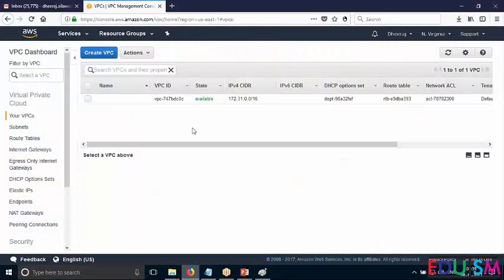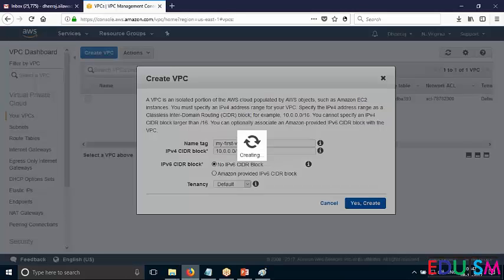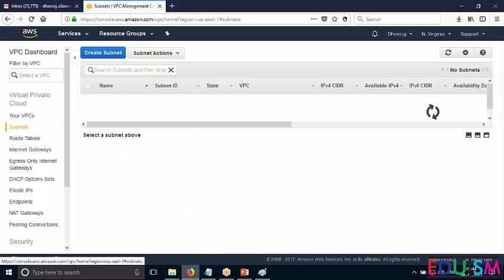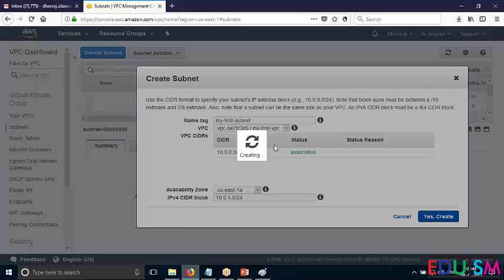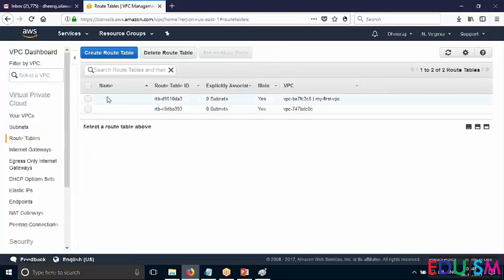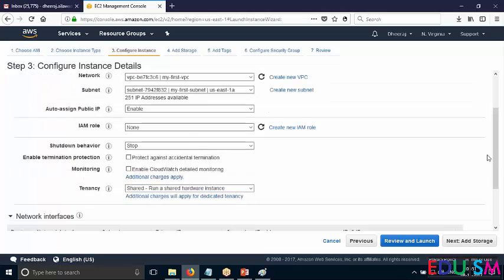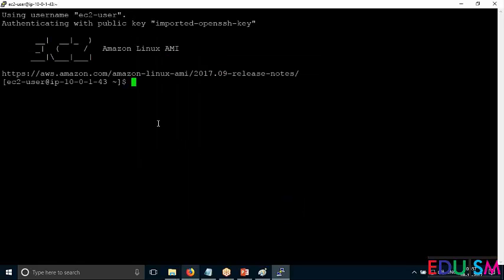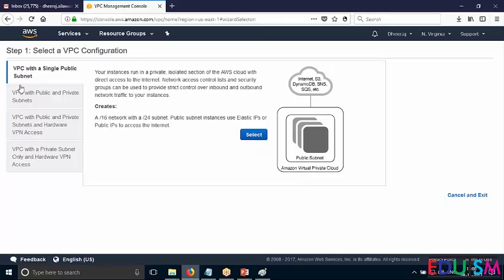Virtual Private Cloud Part 3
In this module of AWS Architect Training, you will be introduced to Amazon Virtual Private Cloud. It will help you understand how you can make public and private subnets with AWS VPC, along with a demo on creating VPC. This module will also provide an overview of AWS Direct Connect.